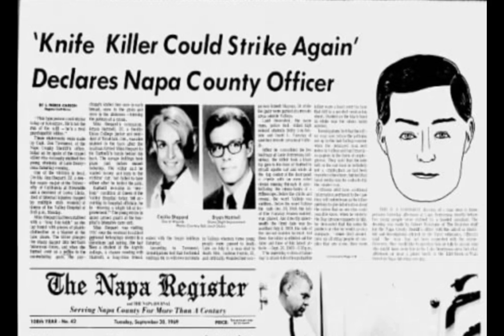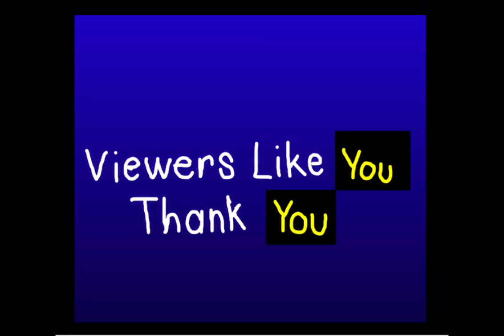The Zodcast - The ABC Murders and The Zodiac Killer - Part 2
Documentary video on The Zodiac Killer.

Link to “Sighting In on The Zodiac Killer”